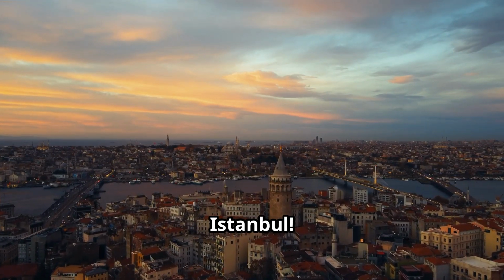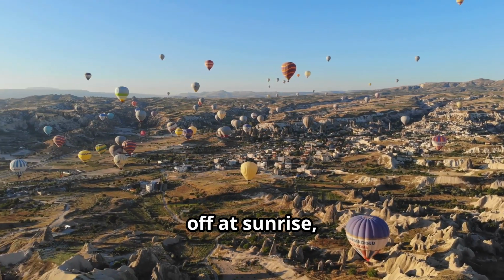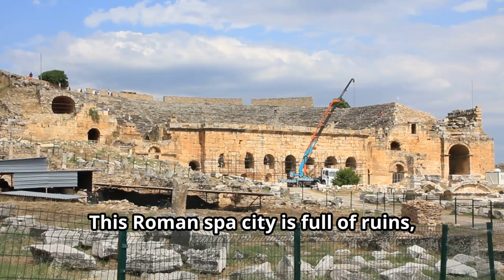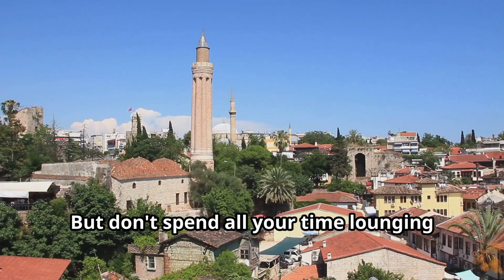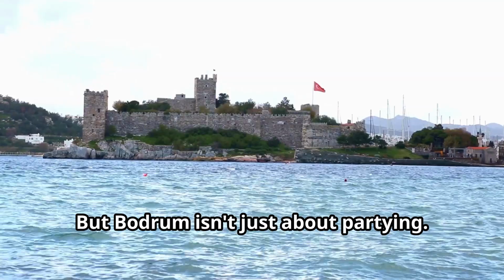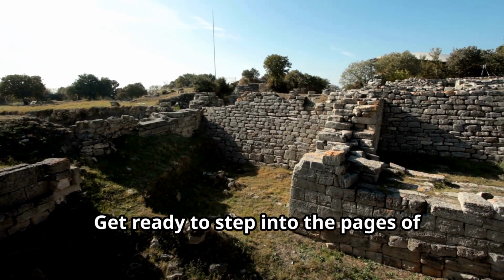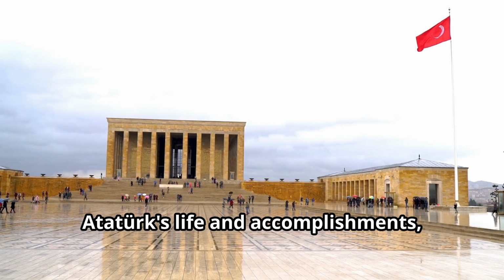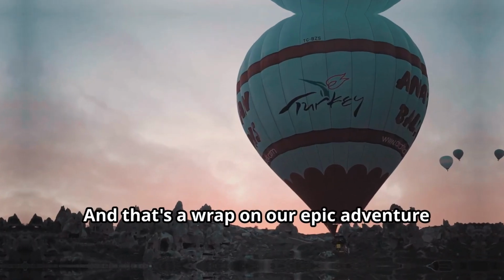Discover Türkiye: Top Places to Visit & Travel Tips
🌍 Welcome to our Türkiye Travel Guide! 🌍

In this video, we take you on an extraordinary journey through the captivating land of Türkiye. Whether you're a first-time visitor or returning to explore more, our comprehensive guide will help you uncover the best this beautiful country has to offer.

📍 Top Attractions: Visit Türkiye’s must-see landmarks like Hagia Sophia, Cappadocia’s fairy chimneys, and the stunning beaches of Antalya. Discover the rich history and cultural heritage of this incredible nation.

🚍 Getting Around: Learn the best ways to travel within Türkiye, including tips on public transportation, renting a car, and navigating local customs.

🏨 Where to Stay: Find out about the best neighbourhoods and accommodations to suit every budget, from luxurious hotels to cosy guesthouses.

🕌 Cultural Insights: Gain a deeper understanding of Türkiye’s vibrant culture and traditions. We'll share tips on how to respect local customs and make the most of your visit.

🌄 Outdoor Adventures: Discover Türkiye’s natural wonders, from the unique landscapes of Pamukkale to the serene beauty of Lake Van. Perfect for adventure seekers and nature lovers!

🗺️ Insider Tips: Get local insights and practical advice to avoid common tourist pitfalls, save money, and experience Türkiye like a true insider.

Happy travels! ✈️🌍